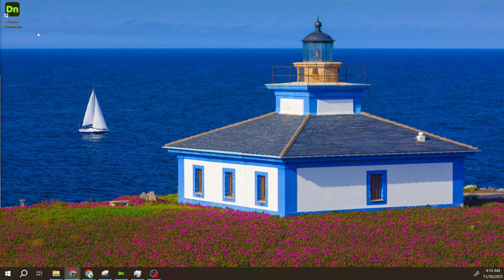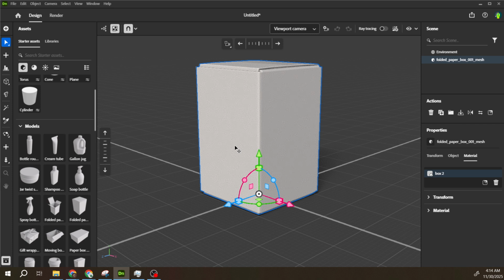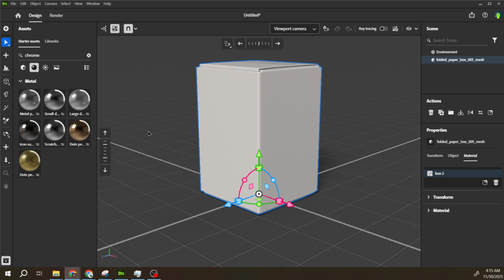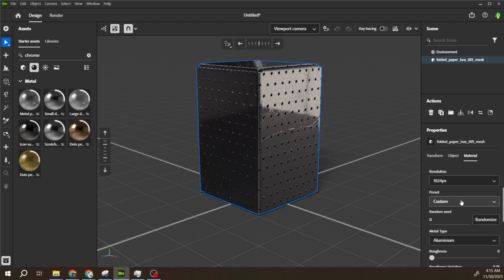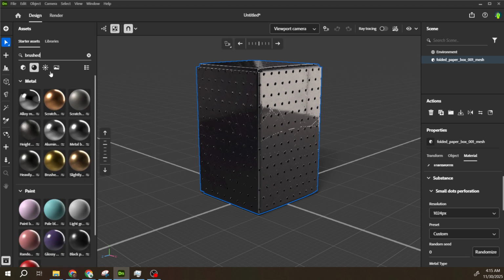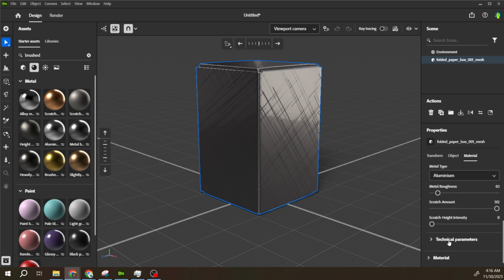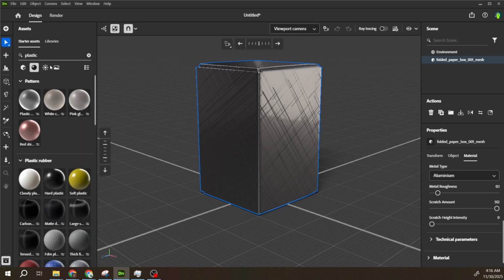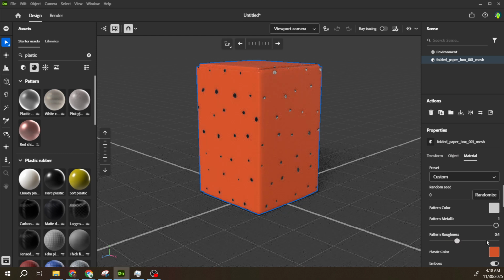How to Create Chrome, Brushed Metal, and Plastic Shaders in Adobe Dimension [2026 Full Guide]